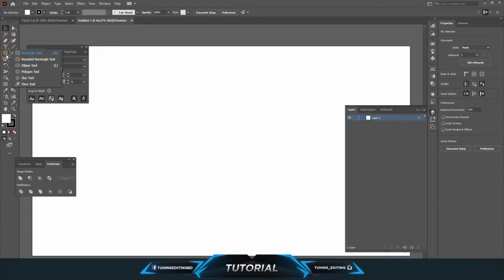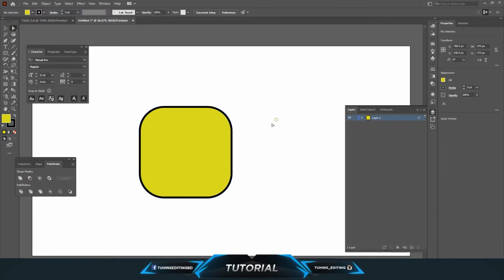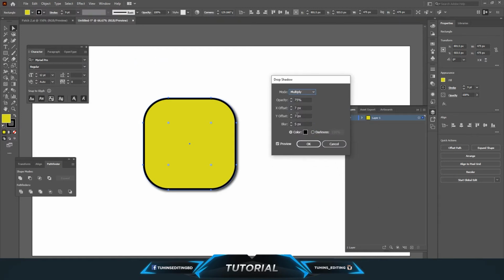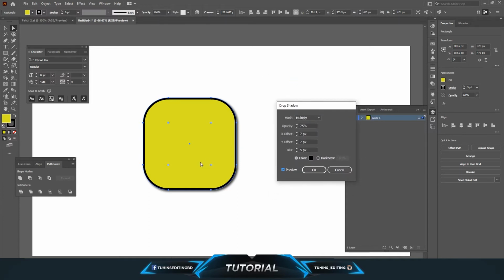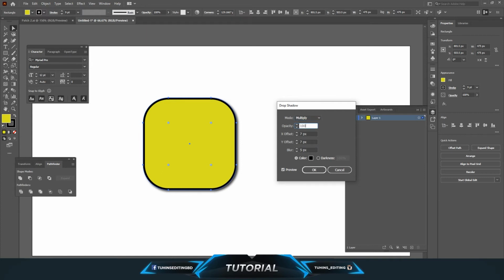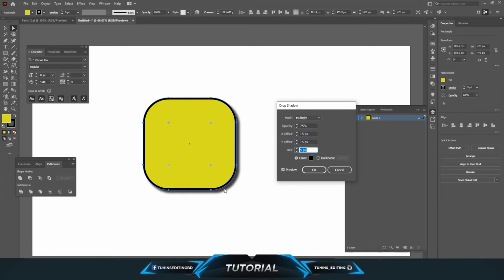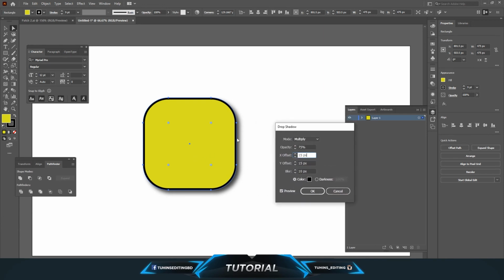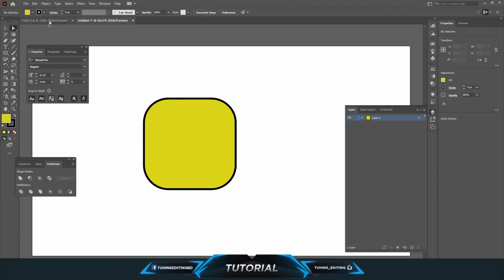How to Drop Shadow in Adobe Illustrator CC